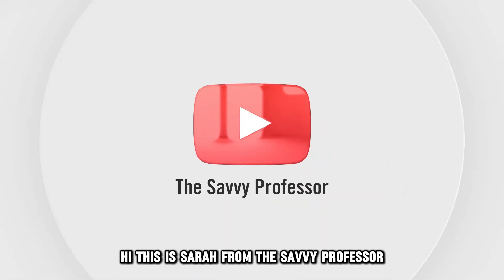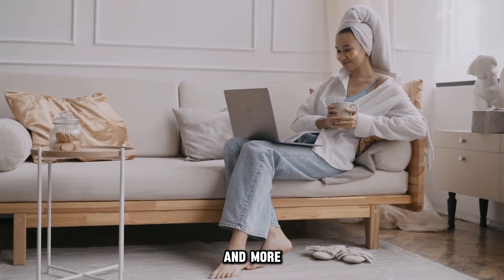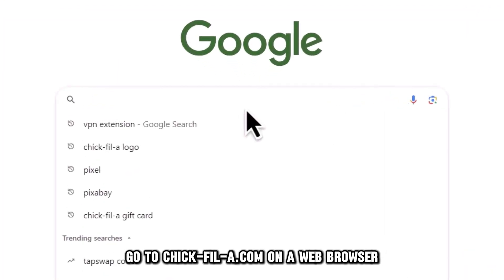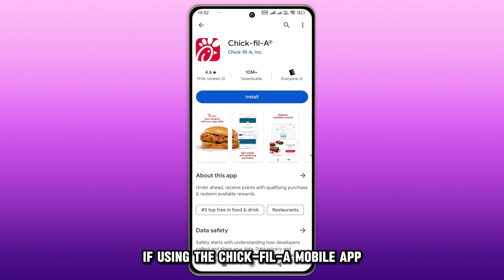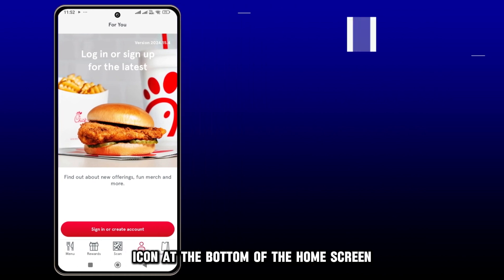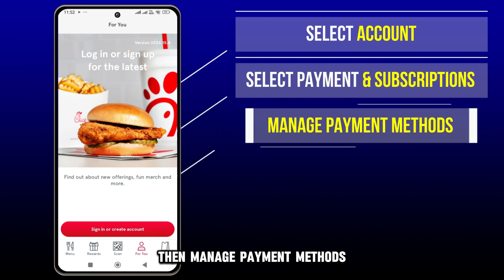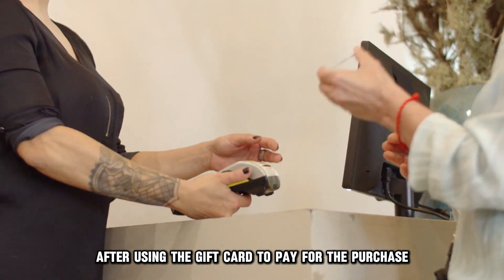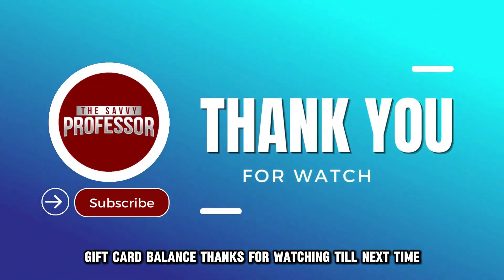How Check Chick-fil-A Gift Card Balance (How Do You Find Out A Chick-fil-A Gift Card Balance?)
How Check Chick-fil-A Gift Card Balance (How Do You Find Out A Chick-fil-A Gift Card Balance?). In this video tutorial I will show you how to check Chick-fil-A gift card balance.

Here is a step-by-step process on how to do this:
Online or on the Chick-fil-A App
1. on a web browser and click the “Sign In” button on the webpage to sign into your account. If using the Chick-fil-A mobile app, launch it and sign into your account with your credentials.
2. Once signed in, click on the “For You” icon at the bottom of the home screen and select “Account” on the resultant page’s top right corner.
3. On the Account page, select “Payment & Subscriptions” then “Manage Payment methods.” Your account balance will be listed under the card.
Alternatively, you can check your card balance at the bottom of a Chick-fil-A receipt after using the gift card to pay for the purchase.